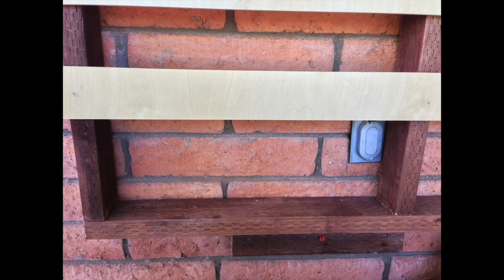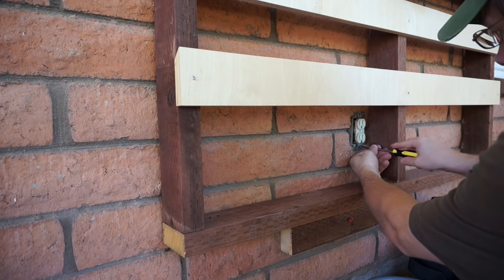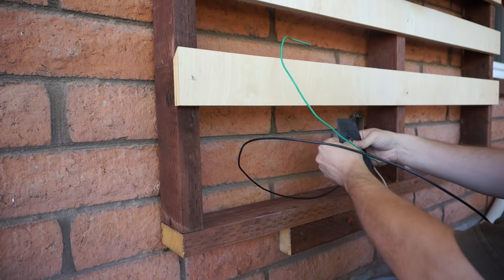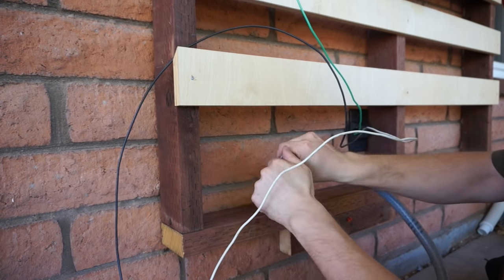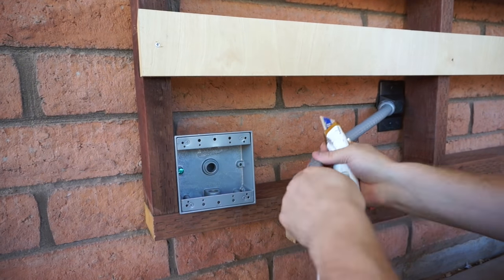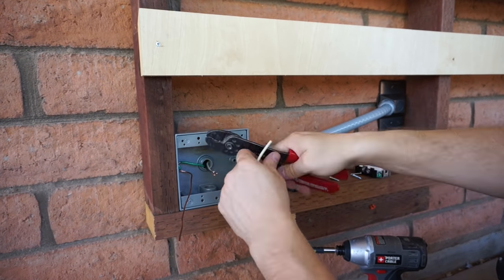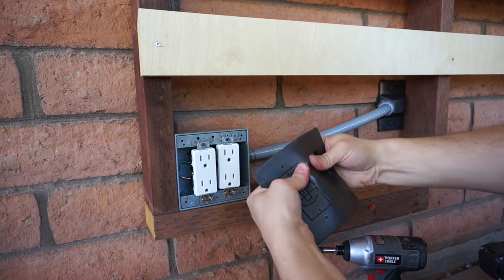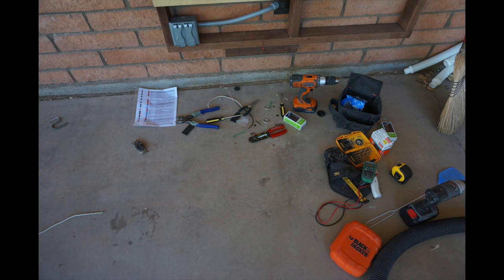How To Extend an Electrical Outlet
UPDATE: I got a few valid criticisms of this video which I addressed in a followup

I had an exterior electrical outlet that was too small; in overall bad shape; and not very accessible.  In this post, I describe how I extended the old single gang outlet a couple of feet with liquid-tight conduit to be more accessible and also upgrading it to double gang outlets.

AMAZON STORE: